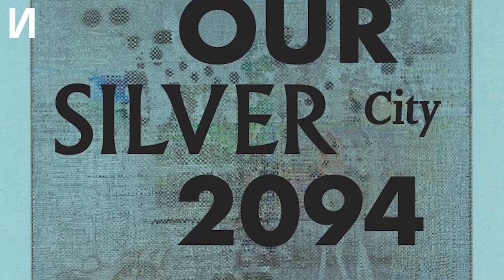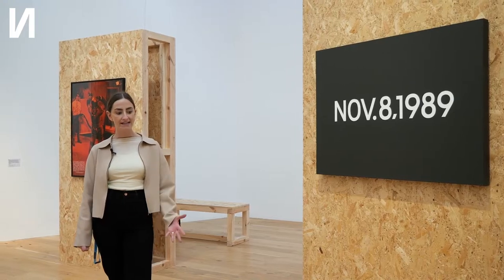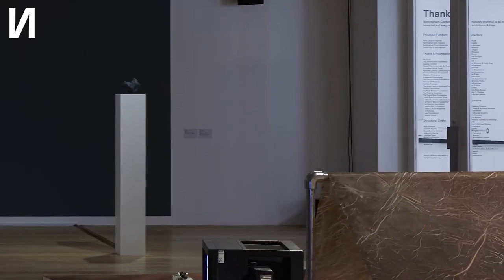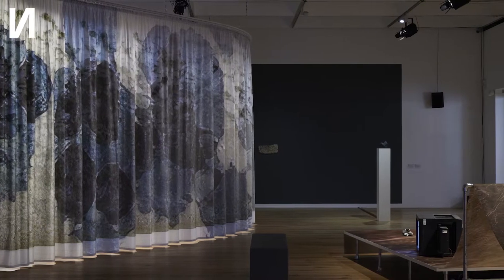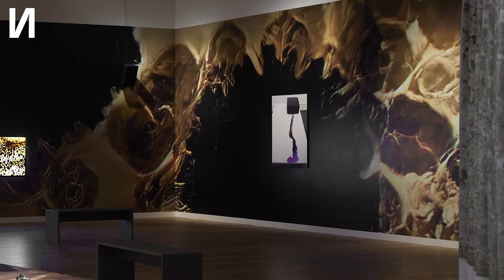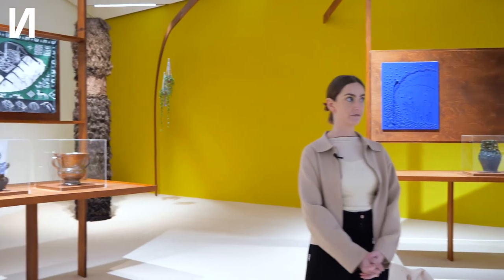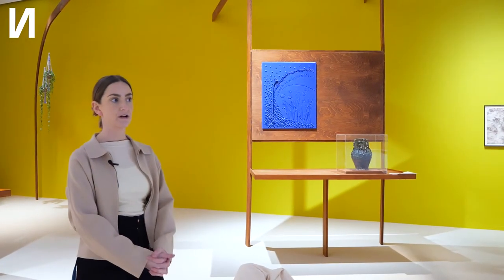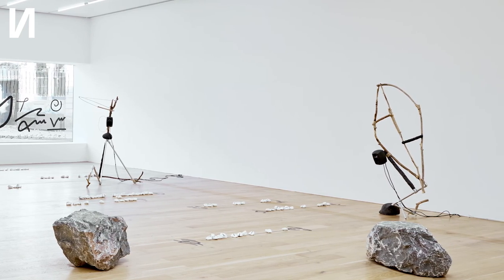Walkthrough, Our Silver City, 2094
Join us for a slow wander around the galleries in an overview of the current exhibition Our Silver City, 2094 with our curator, Olivia Aherne, and gallery assistants, Simon Withers and Karen Lunt.

Our team will share their insight and perspectives on our current exhibition, Our Silver City, 2094, which asks visitors to travel in time to the end of this century, featuring works from the last 400 million years.